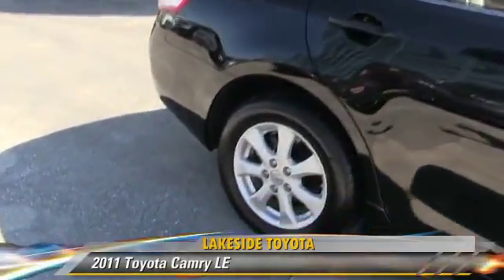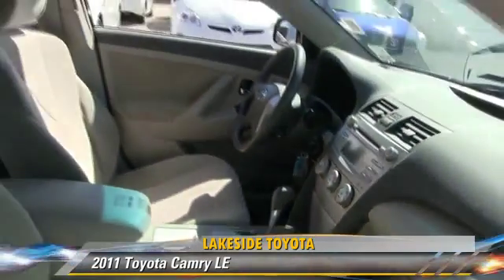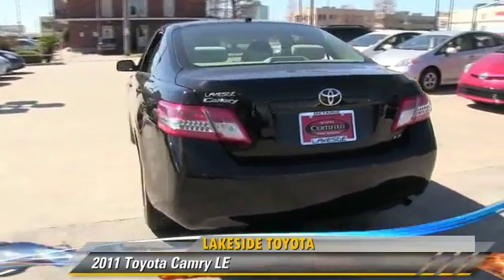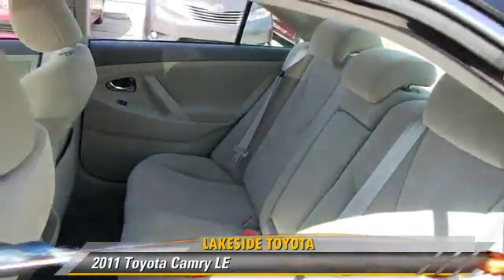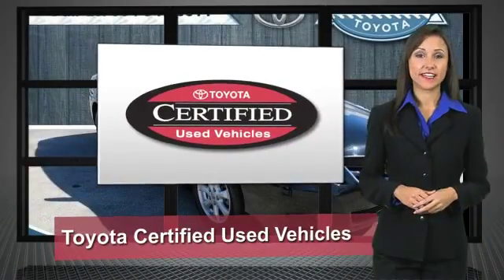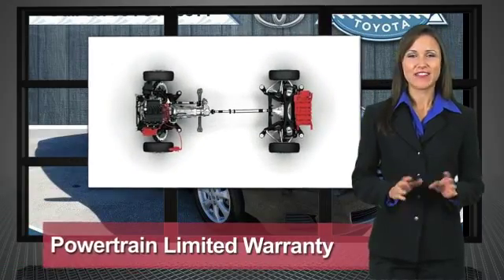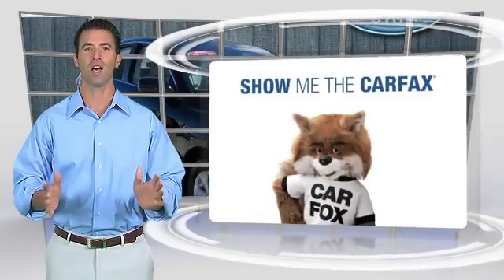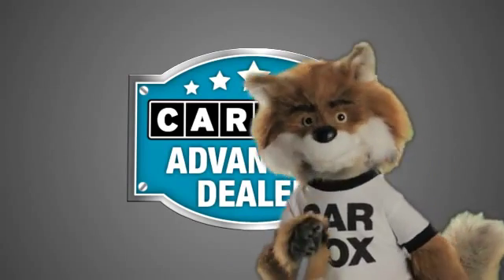Lakeside Toyota, Metairie LA 70002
Lakeside Toyota

3701 North Causeway Metairie LA 70002

[DFIN:3:2942833:I:2680:60B1CC9E:0902b053877cf9d08dbb3f4f48dac954]